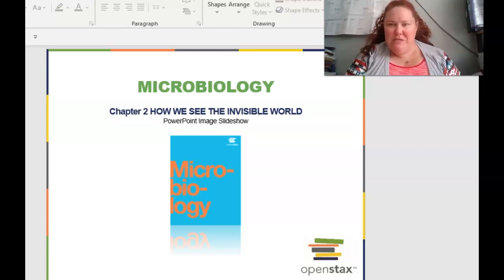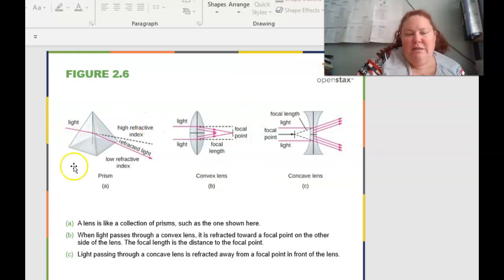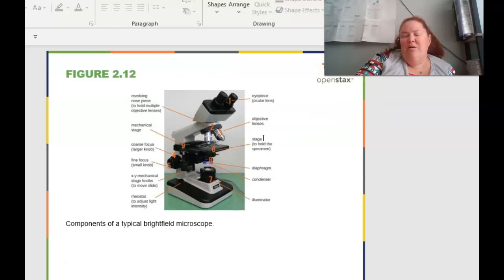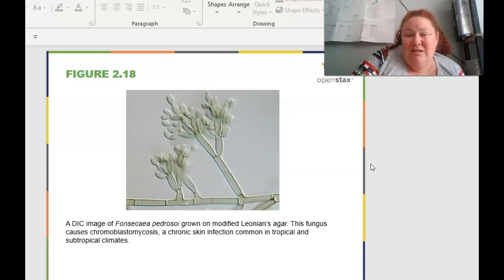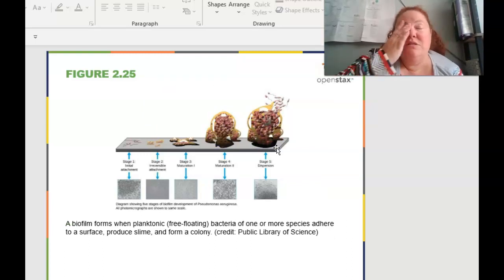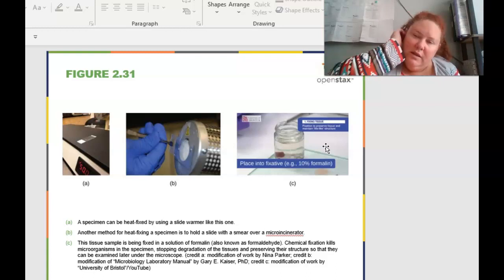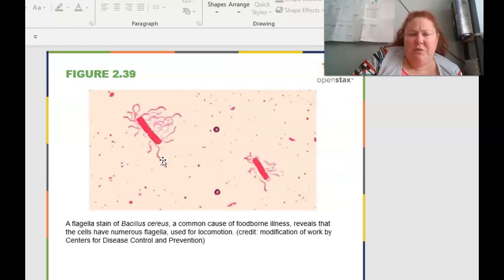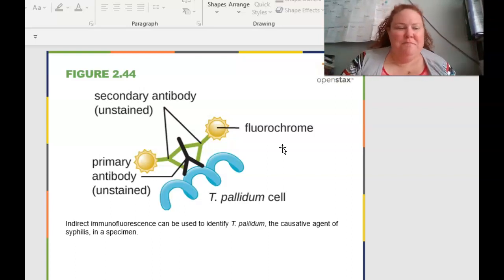Baker Biochem Open Stacks book Chapter 2 How we see the invi